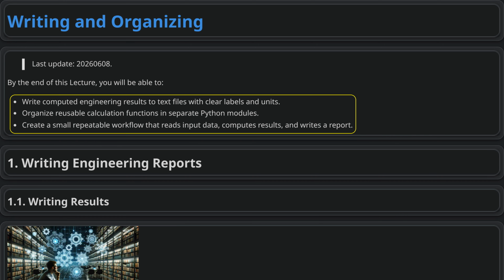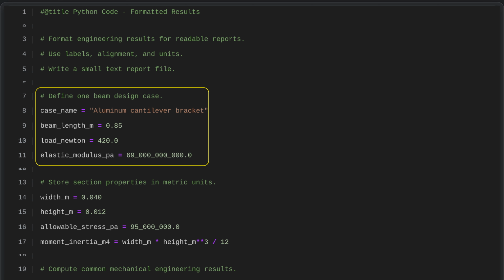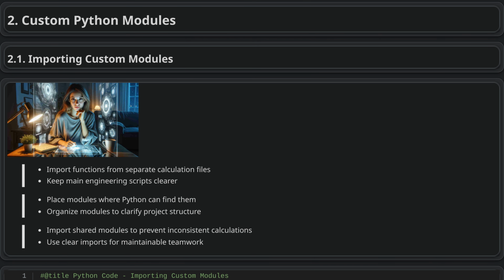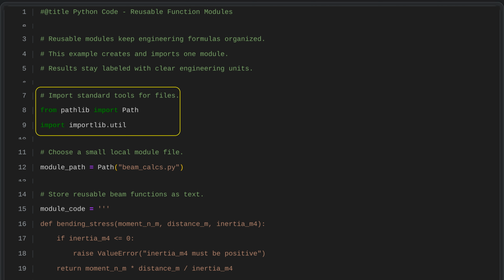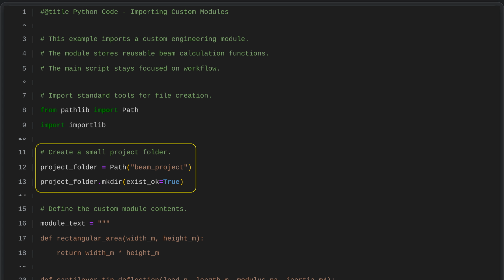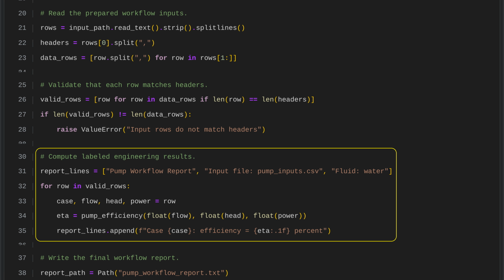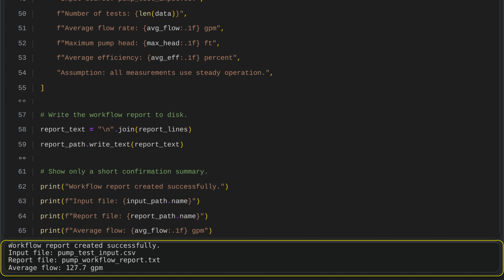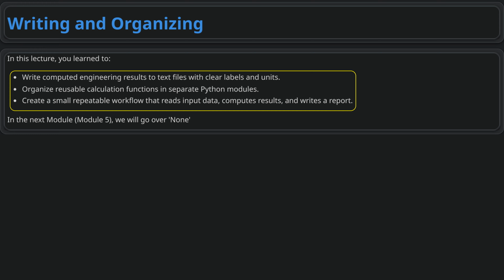Files & Modules, Writing & Organizing, 04B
🚀 Course: Python for Mechanical Engineers
🔁 Module 04: Files and Modules
🧠 Lecture B: Writing and Organizing

🚀 Python engineering reports help you turn calculations into clear, reusable text files with labeled units, formatted results, and repeatable workflows. This tutorial explains how to write beam deflection, bending stress, factor of safety, and pump efficiency results to report files, use UTF-8 file handling, CSV input data, pathlib paths, and custom Python modules for reusable calculation functions. You’ll learn how to organize engineering code, import beam tools, verify saved reports, and build automated workflows that read inputs, compute outputs, and document assumptions for easier review and traceability. Watch to improve your Python reporting workflow.